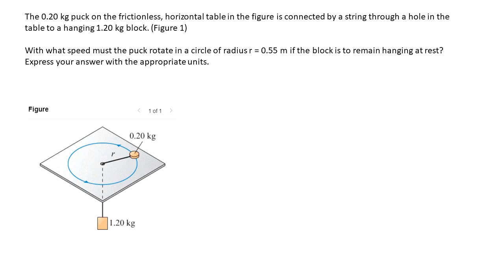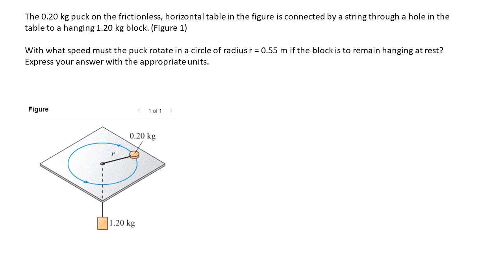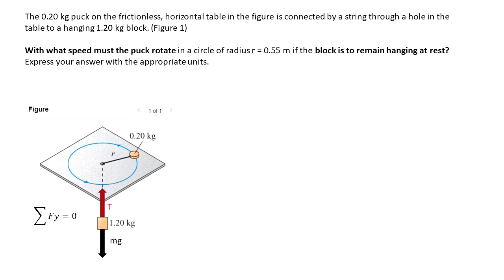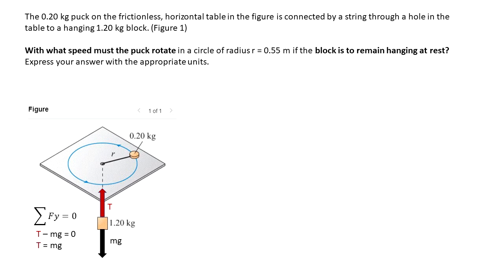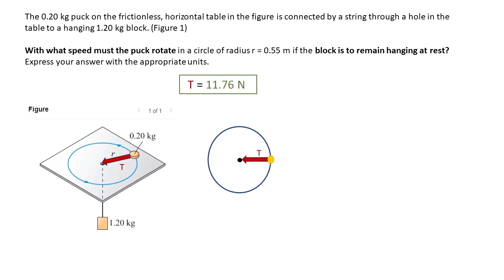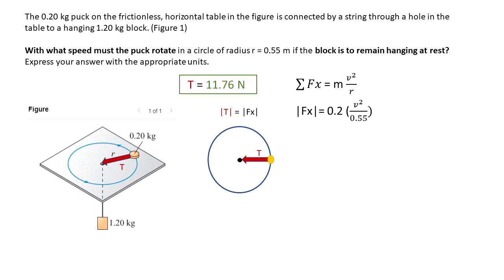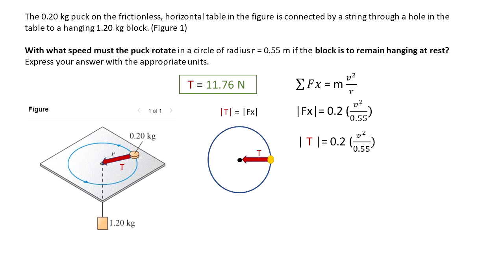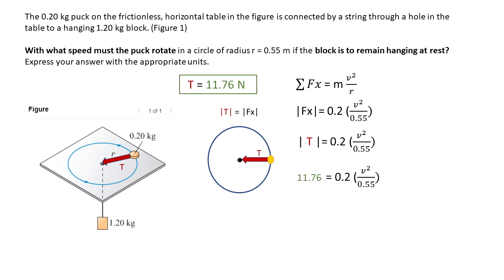Puck on friction-less horizontal table Problem 6 67 Solved Mastering Physics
The 0.20 kg puck on the frictionless, horizontal table in the figure is connected by a string through a hole in the table to a hanging 1.20 kg block.(Figure 1)

With what speed must the puck rotate in a circle of radius r = 0.55 m if the block is to remain hanging at rest?

Express your answer with the appropriate units.